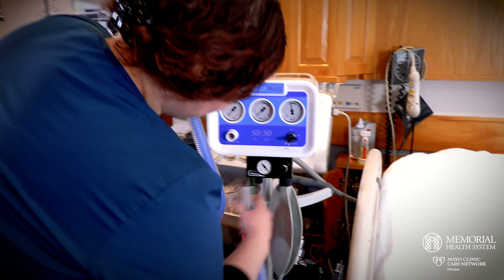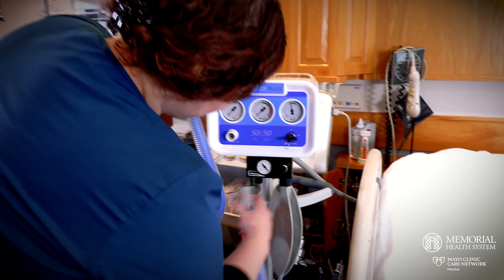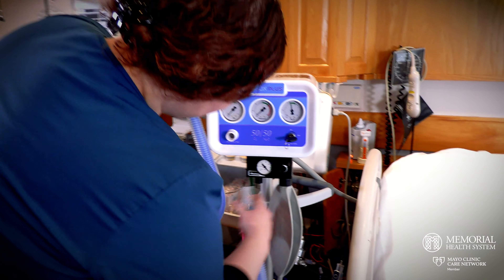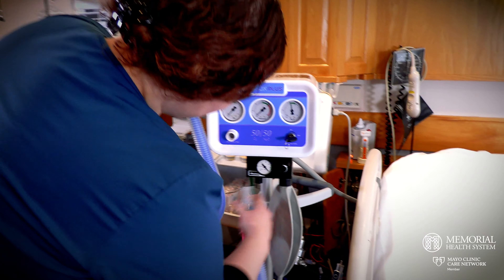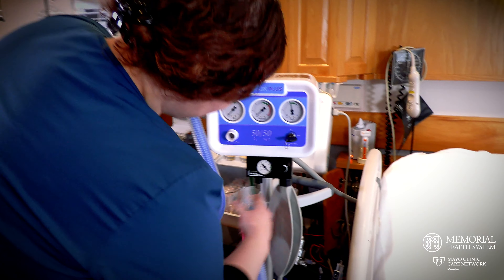Working Together: Memorial Health System and Mayo Clinic Care Network - Hannah Essig, RN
Hannah Essig, RN, talks about the Nitronox 50/50 system. Nitronox is an adjustable nitrous oxide machine that patients can use and administer themselves during labor to help reduce stress and pain levels.

Hannah shares her experience and experiences of patients who've used the system.